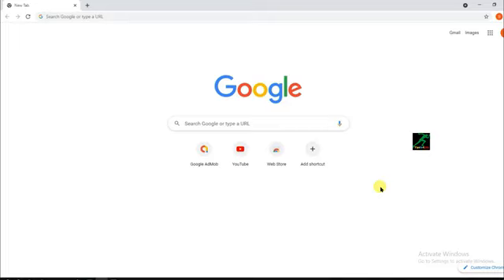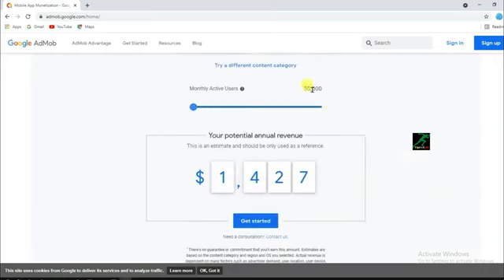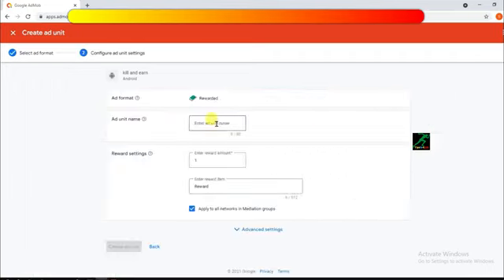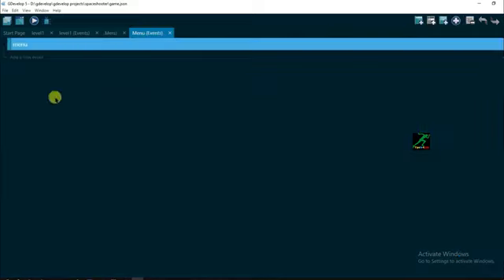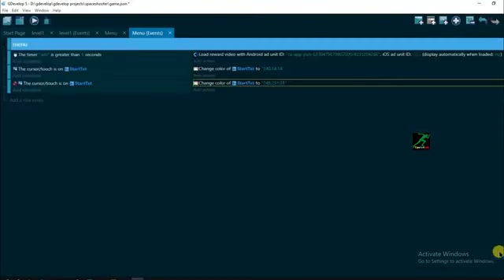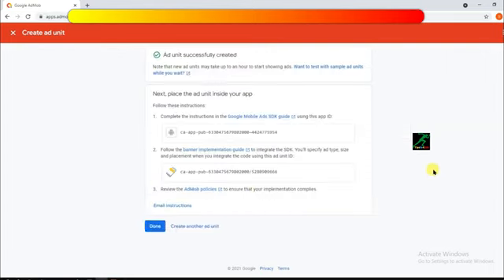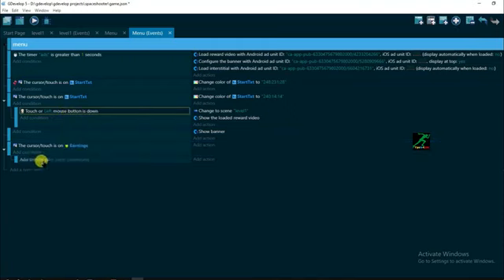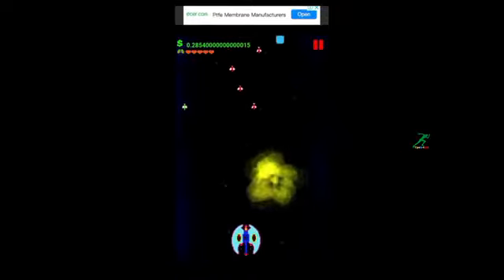How to Earn Money with Google Admob in 2025 $100 a day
YouTube, video Learn how to Earn Money with 💲 Google AdMob@GamingArenaInternational Game development full course. Step by step game development and admob tutorial. you can make game with mobile phone. Google AdMob 101: Beginner's Guide to Earning Money 2024 | Earn Passive Income with Google AdMob

I am going to share with you Step by step game development full course for beginners. You can Earn money with Google admob using your game.  First of all i will make game and then i will monetize my game after that i will publish my game on app stores and game websites.
if you want to earn money then This is best opportunity for you to earn money just with your mobile phone.
THANK YOU VIEWER💯🙏

0:00 Intro
1:09 Game development
2:00 Registration on Gaming platform.
2:21 Create Game
3:13 Downloading Free Copyright Files for game
7:54 Made 100 levels in my game
8:00 Game sound effects
8:08 Game icon
8:23 Game settings
8:56 Monetization intro
9:36 Admob Intro and Registration
11:43 Game Monetization
14:42 generate game
14:50 Game developers Earnings
15:54 My Game is Ready
17:00 Publishing Game
21:16 Game Preview
21:46 My admob earning
21:50 My Payment proof